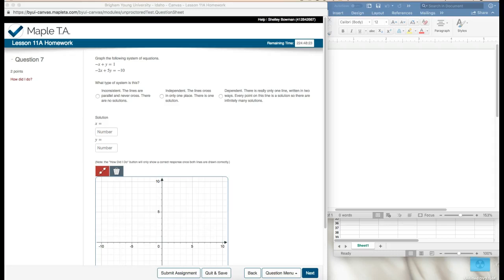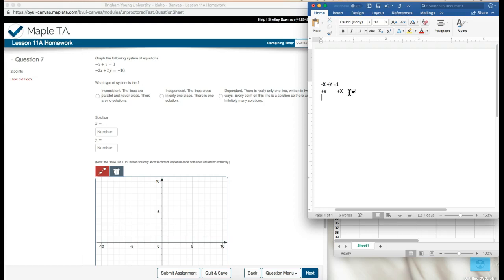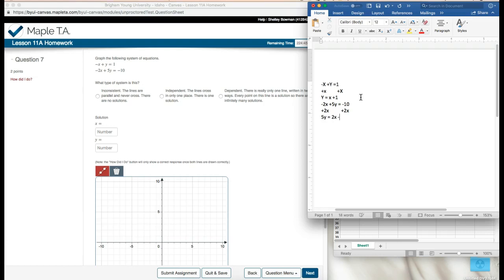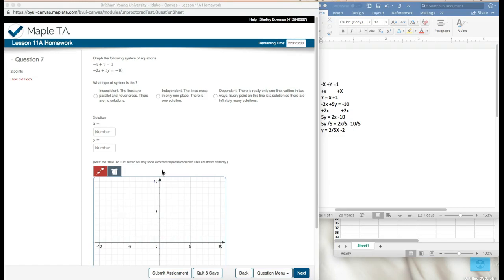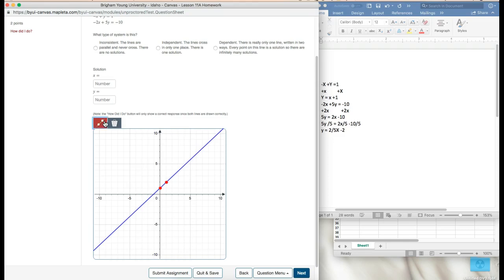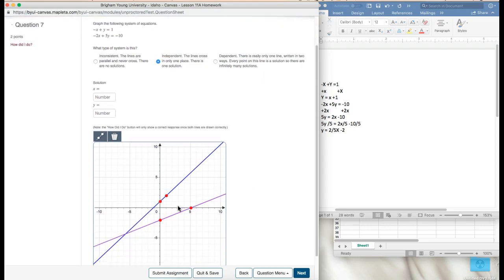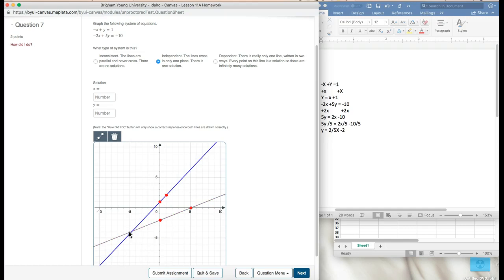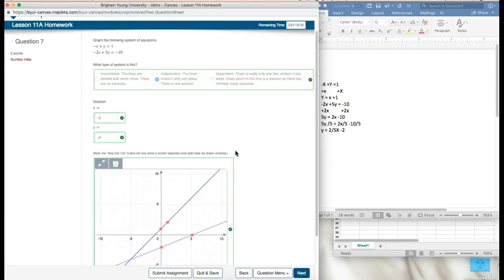Lesson 11A Question 7